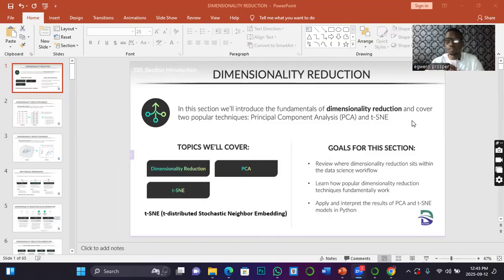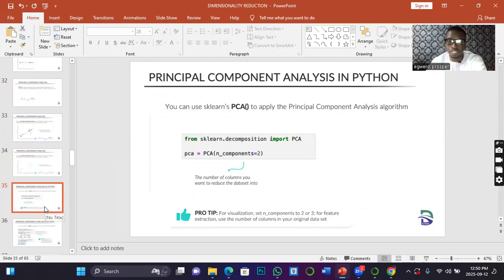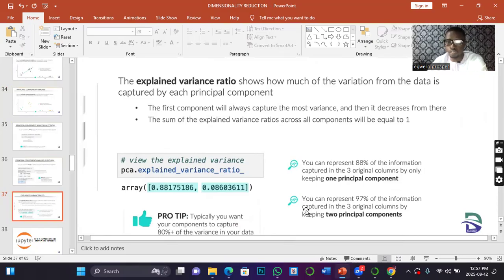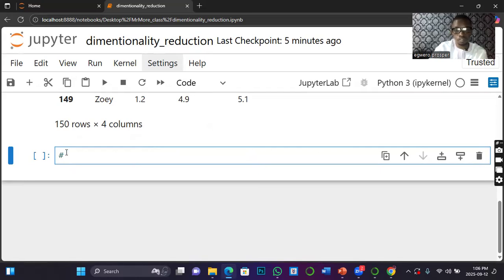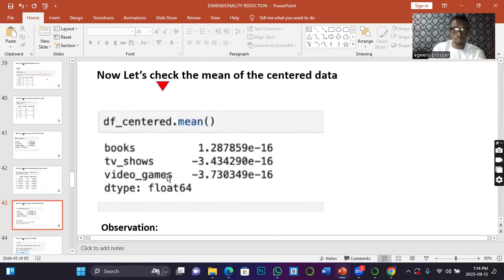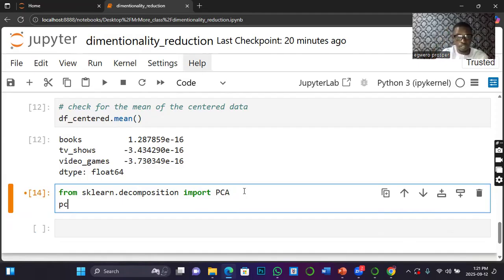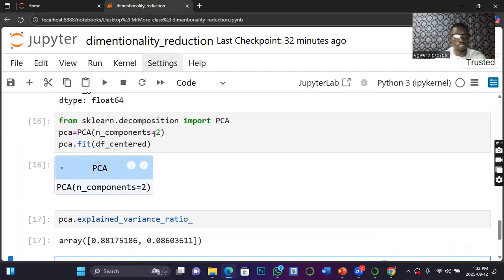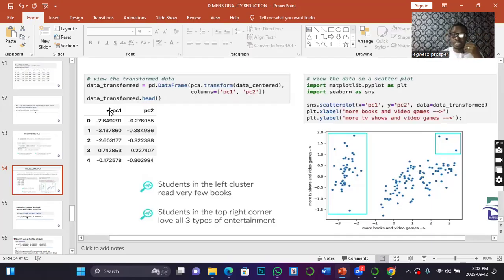Machine Learning Training By Egwero prosper